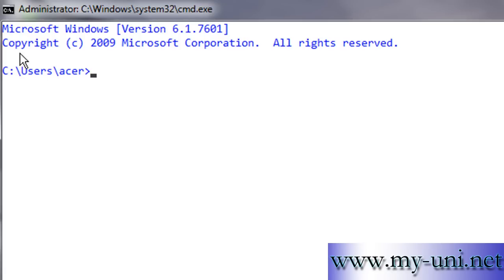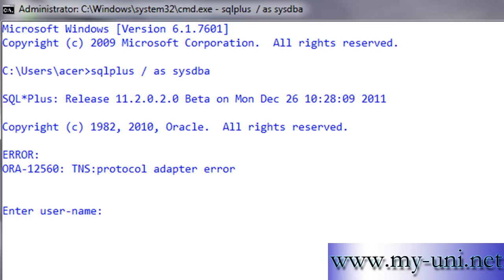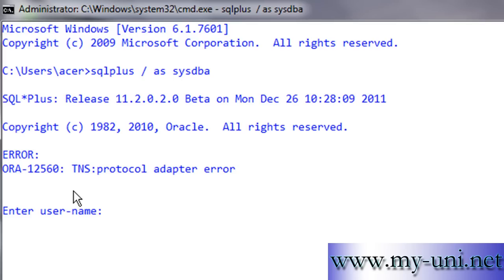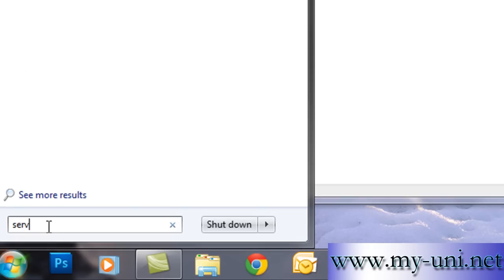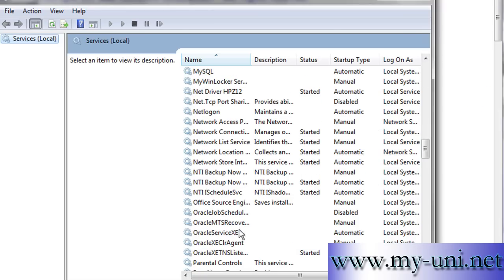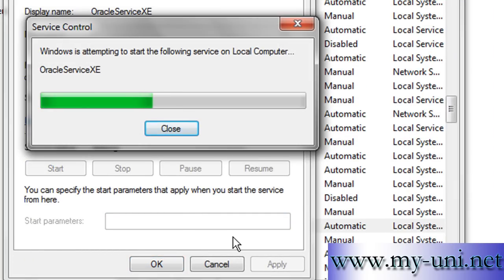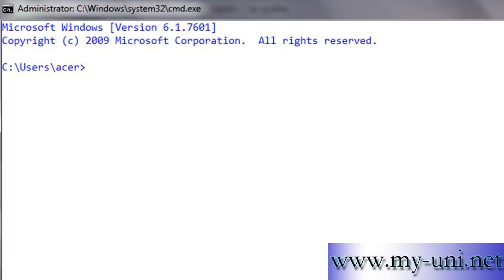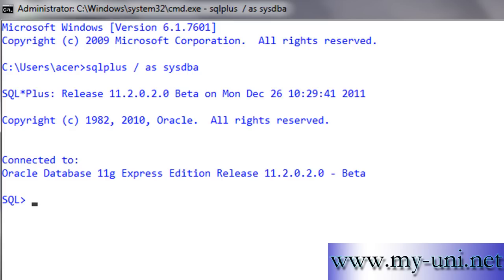Oracle DBA, TNS protocol Adapter Error, 1e11